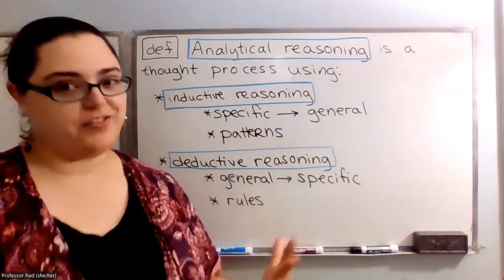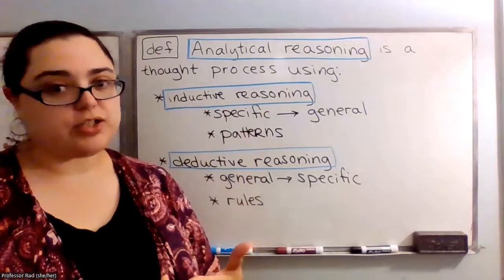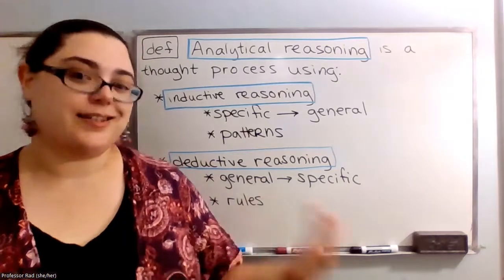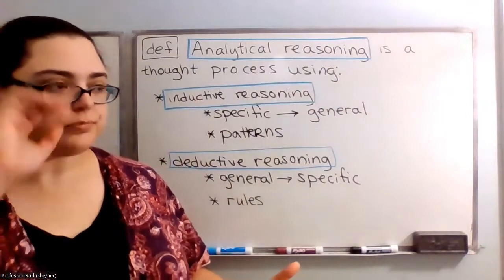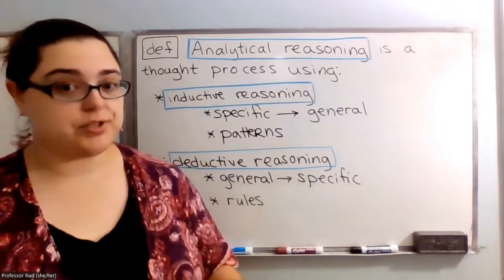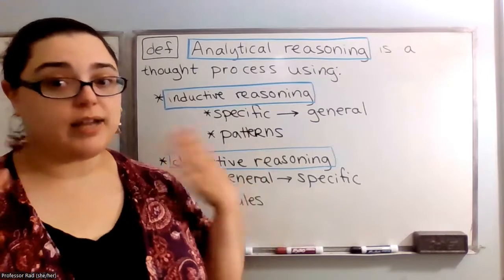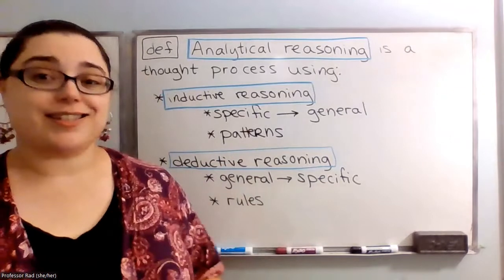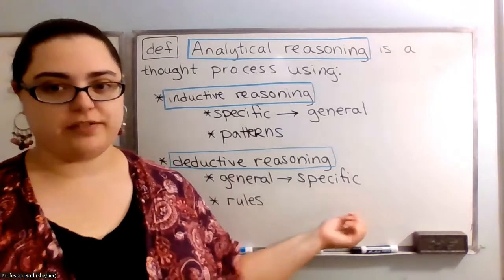Arithmetic || Video 1 || Introduction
Who is Professor Rad?  What is math, how does it help with problem solving, and why should we study it?